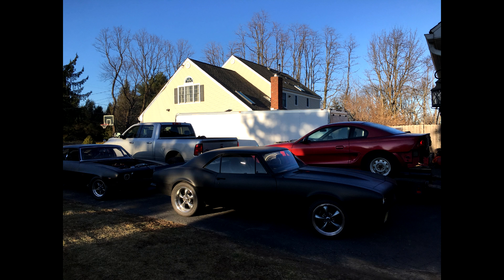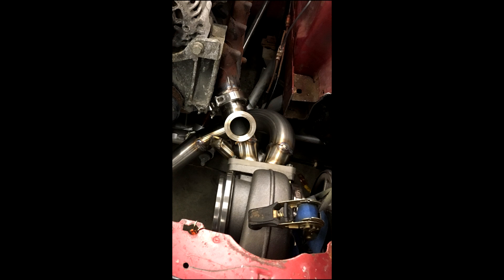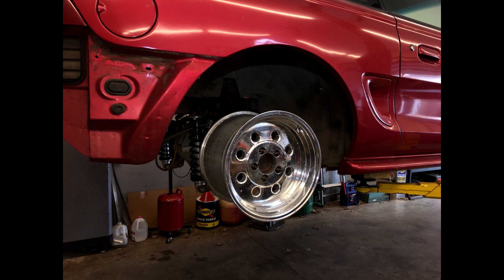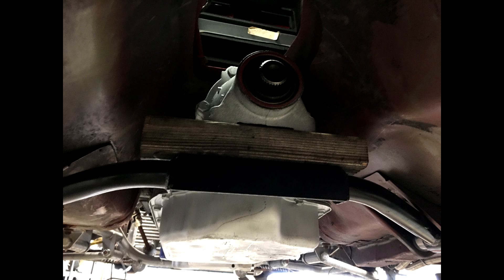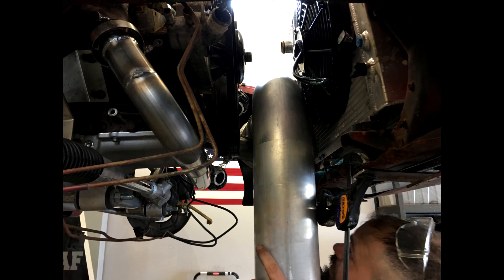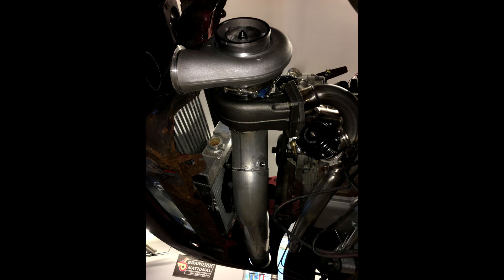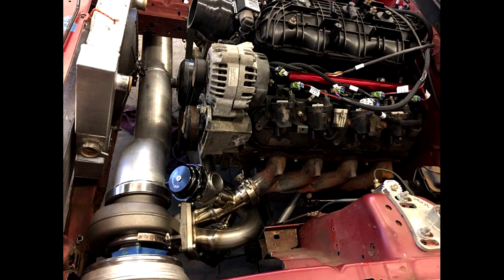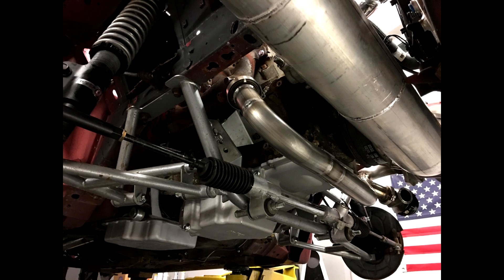project 8f8: photo collage fab update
quick update on some of the fab work Mark and Dan and Nick have been doing, car will be coming back to me soon for wire and fire, and then ill do a quick overview of whats left before we fire it up and hopefully hit the rollers